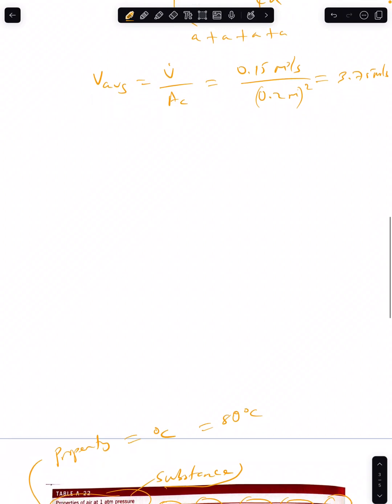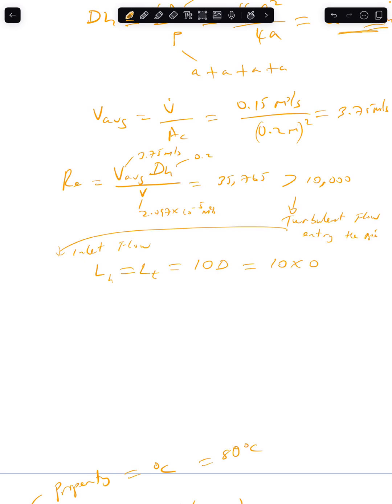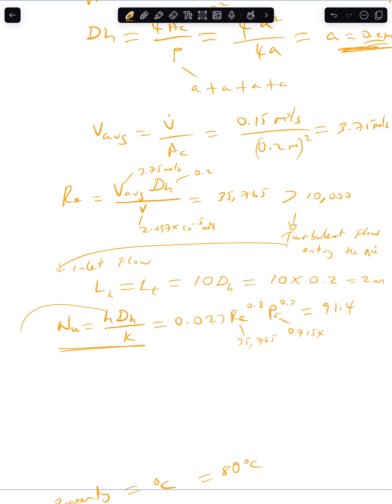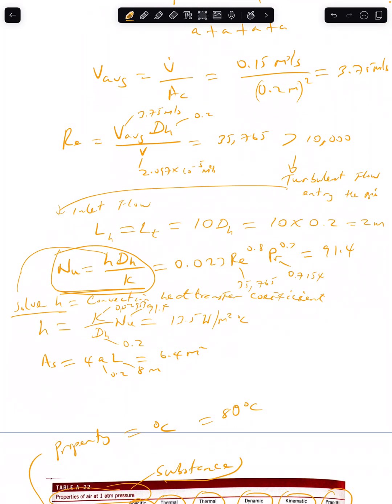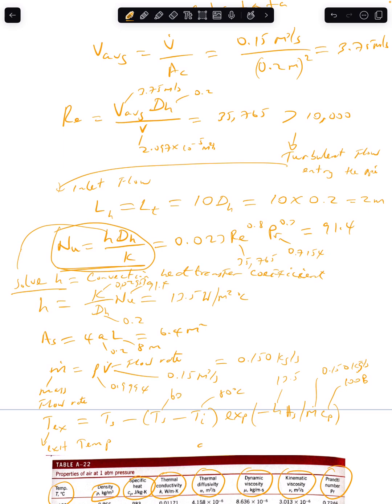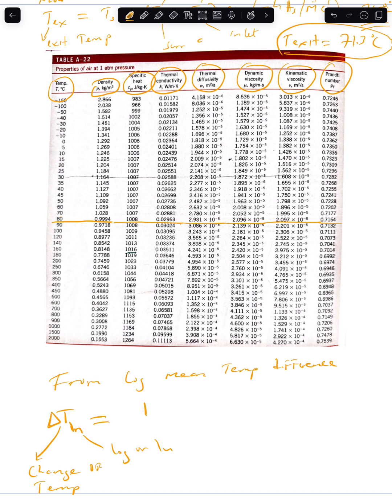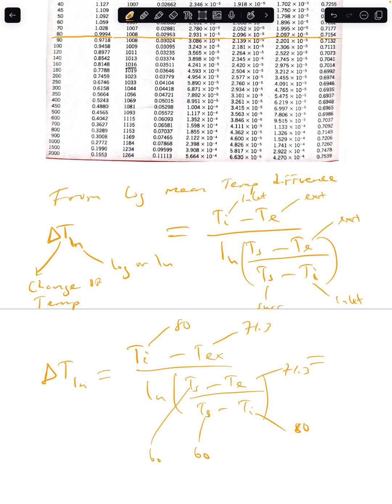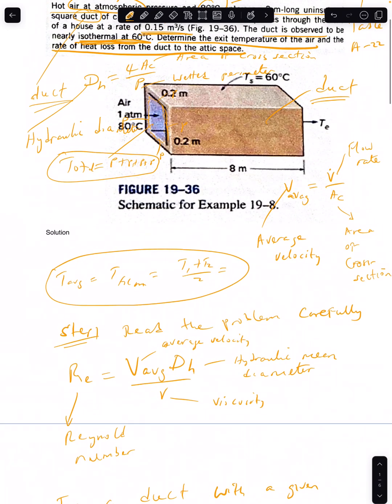Last problem in CHAPTER 19 part 2